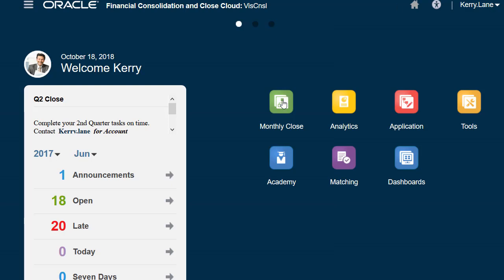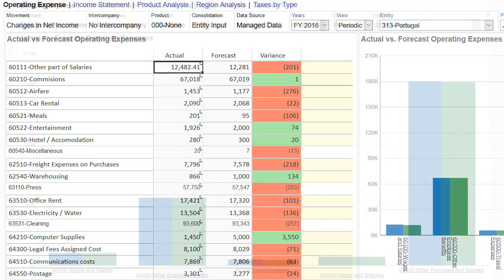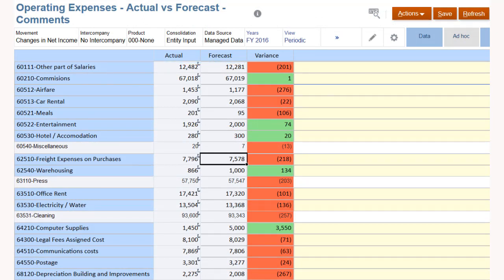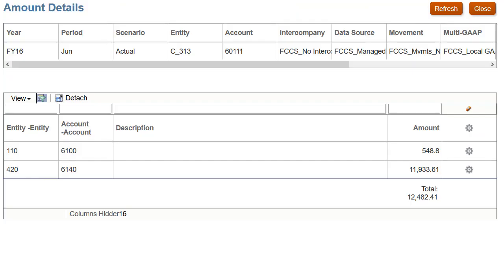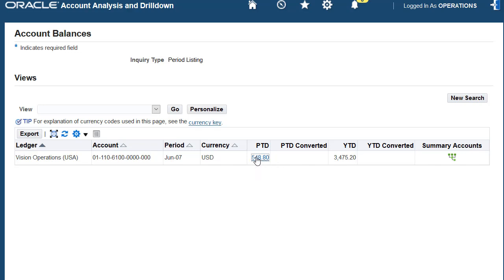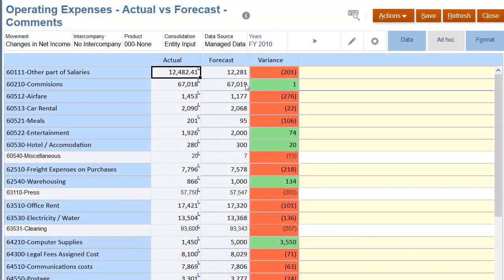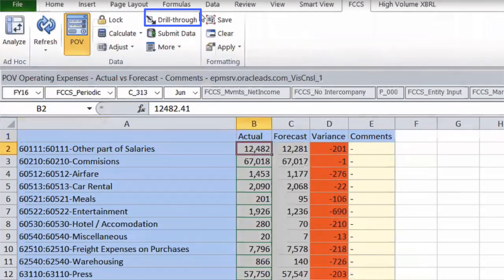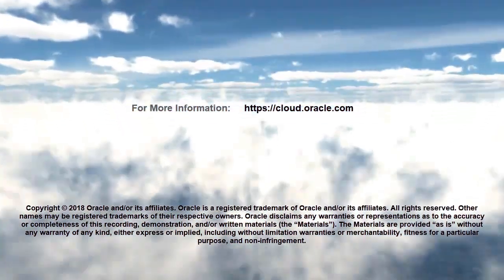Overview: Drill Through to the E-Business Suite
This overview shows you how to drill through to the Oracle E-Business Suite.